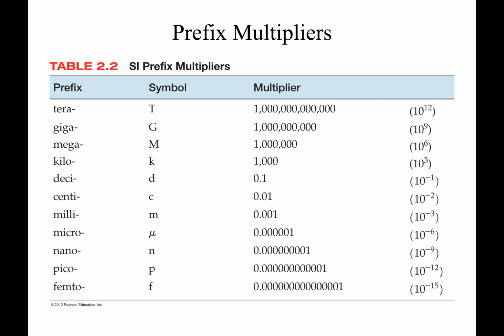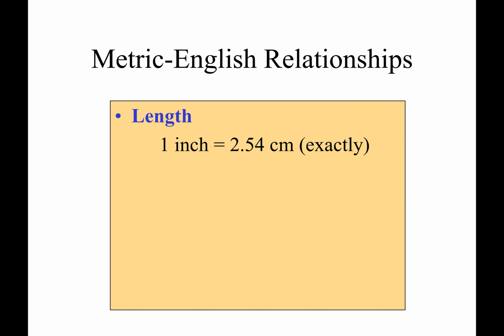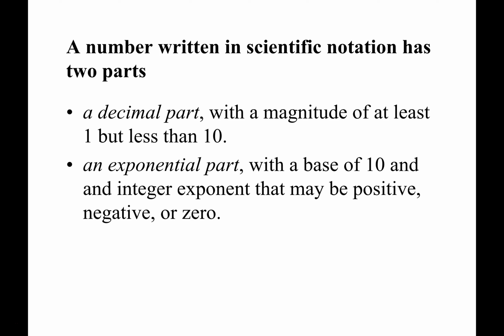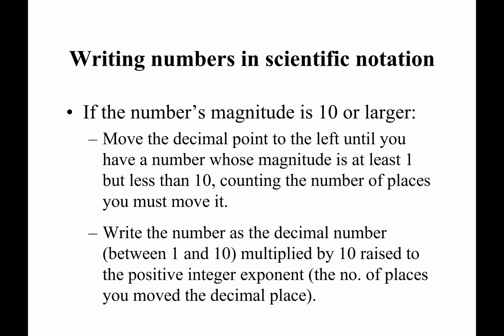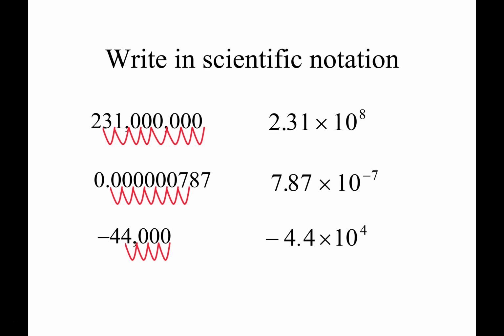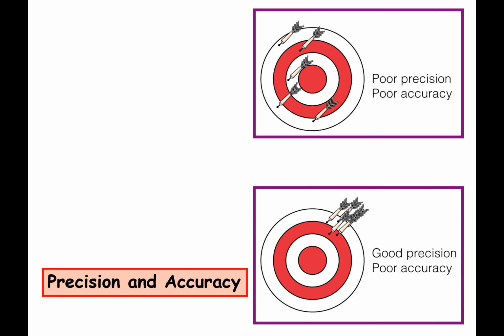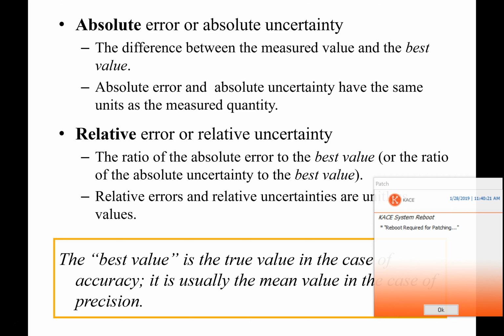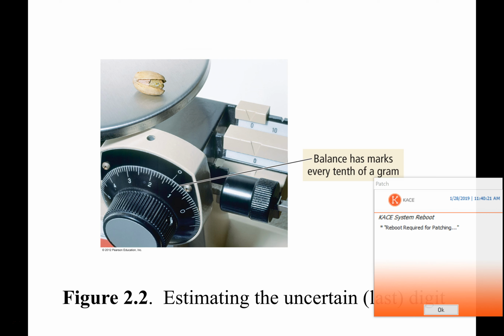CHM122 Jan 28